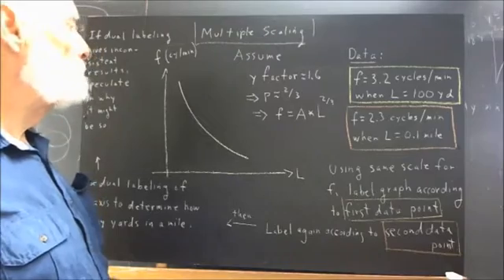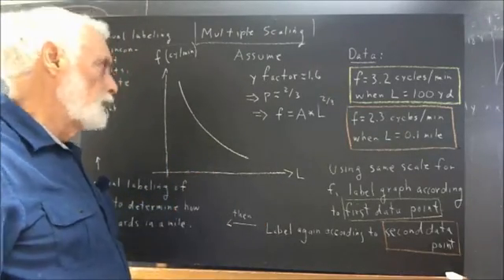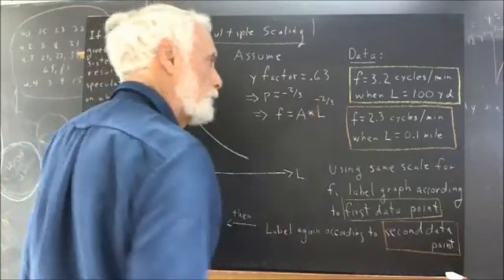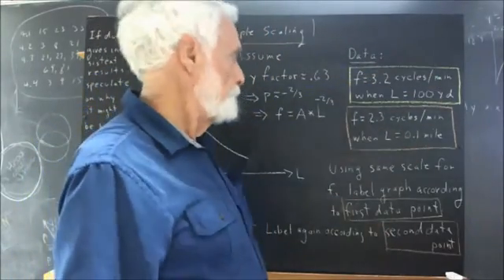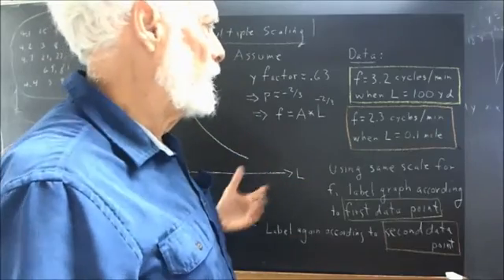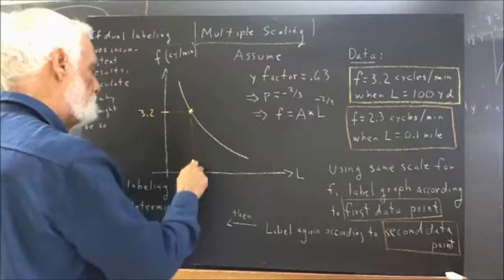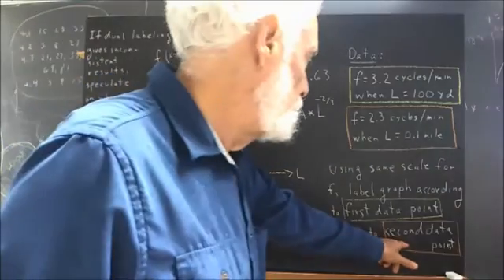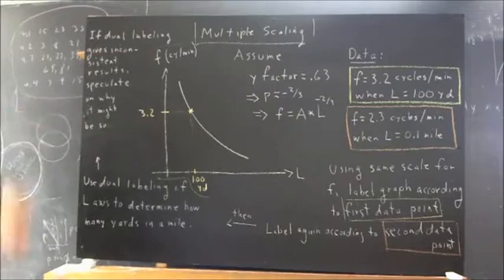dag elementary fns power fns supplementary problem dual labeling